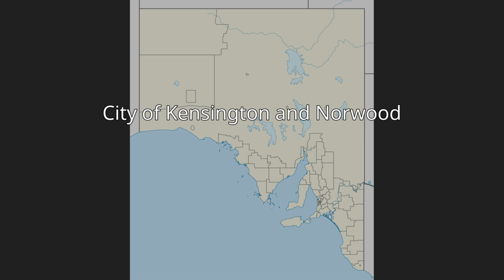City of Kensington and Norwood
The City of Kensington and Norwood, originally the Corporate Town of Kensington and Norwood, was a local government area in South Australia from 1853 to 1997, centred on the inner eastern Adelaide suburbs of Kensington and Norwood. In November 1997 it amalgamated with the City of Payneham and the Town of St Peters to form the City of Norwood Payneham & St Peters.